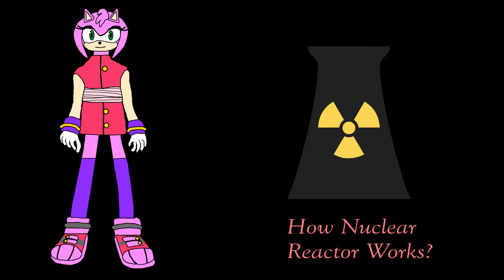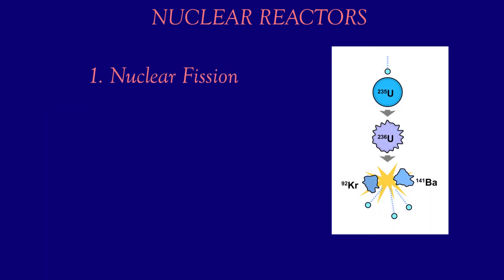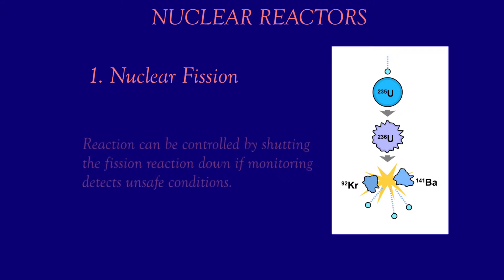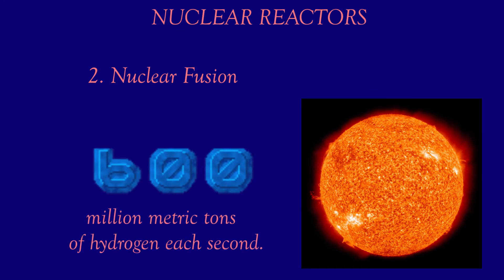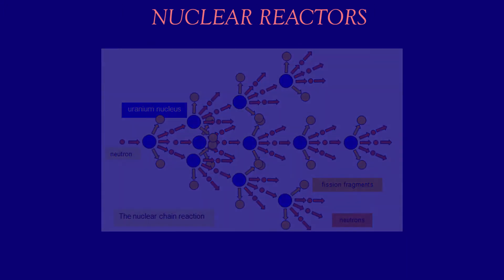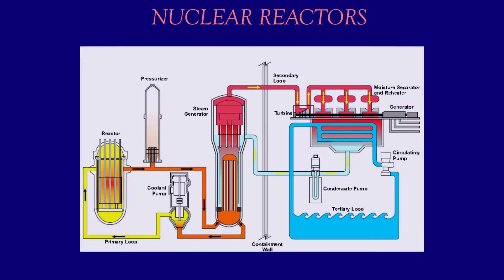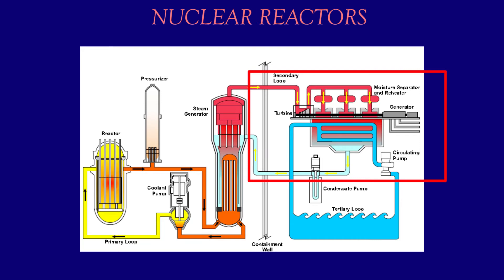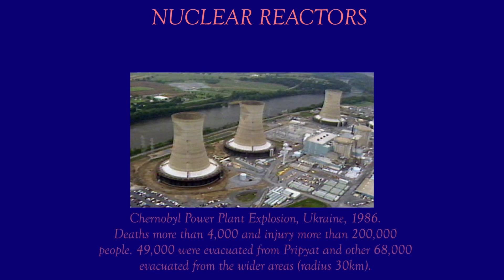Amy Teaches How Nuclear Reactor Works